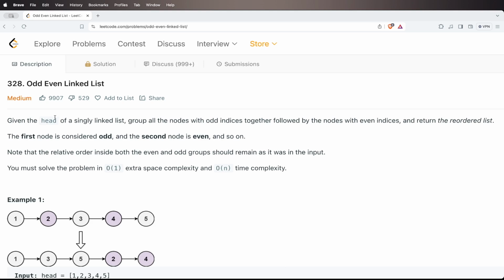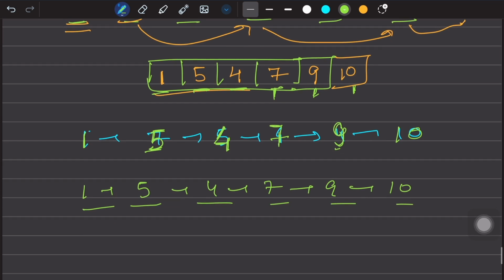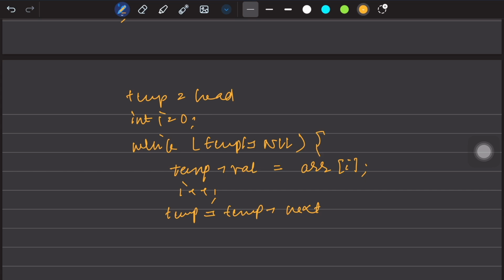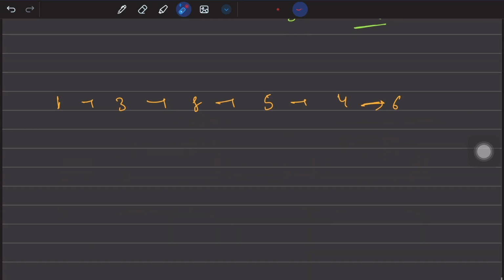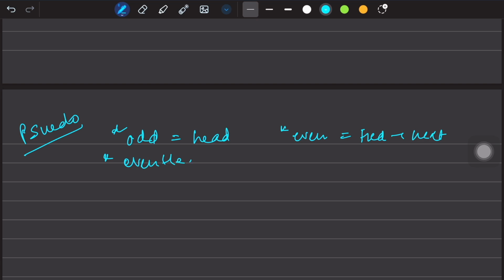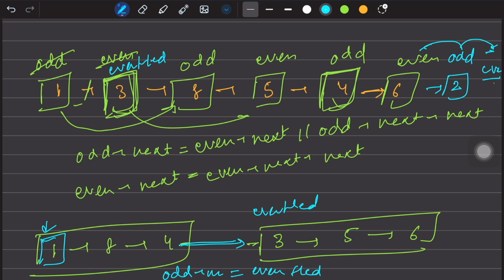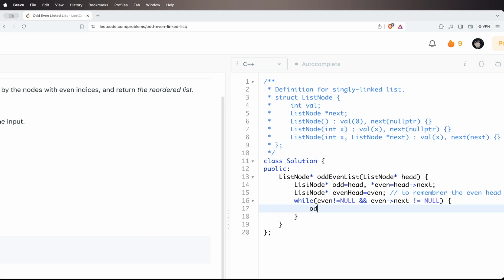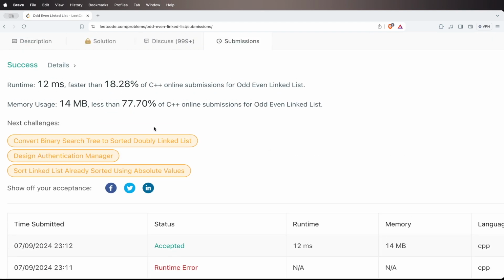Odd Even LinkedList | LeetCode 328 | Multiple Approaches | C++ | Amazon | Microsoft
0:00 Problem Understanding
0:32 Intuition Building
16:28 Coding Solution